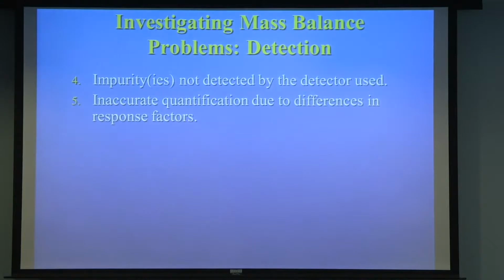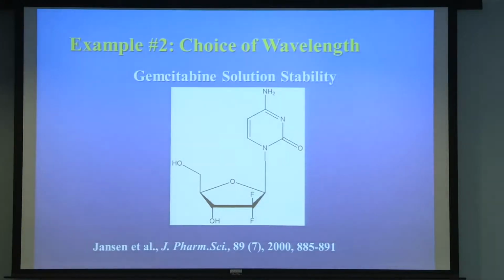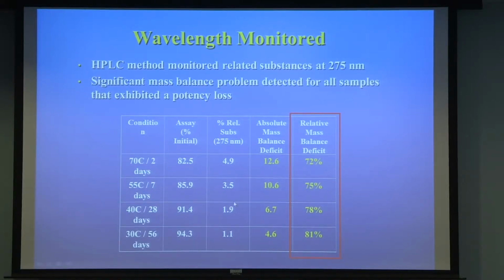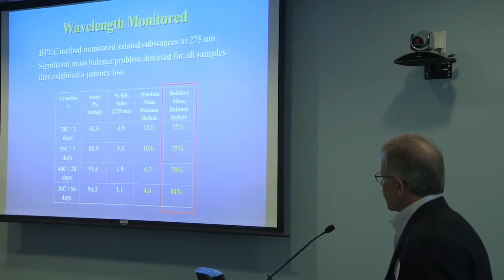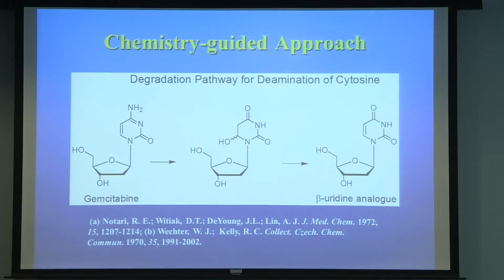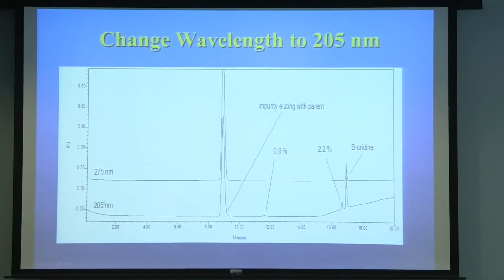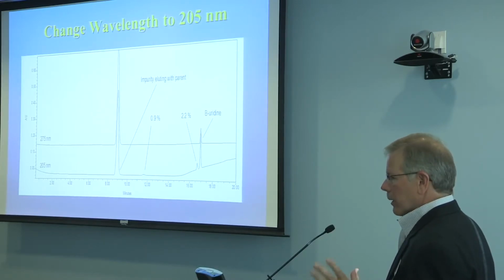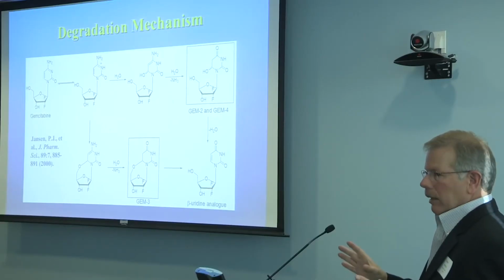What You Should Do When Your Analytical Method Is Only Detecting 10% Of What It Should Be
This clip is taken from an Impurity Day presentation by Steve Baertschi, PHD "From Stress Degradation to Stability: Analytics and API Development", explaining some of the pitfalls analytical chemists can face when assessing mass balance.